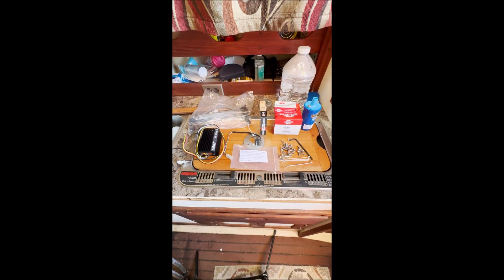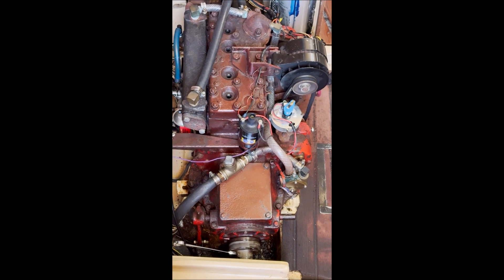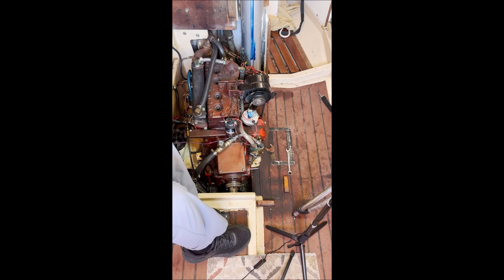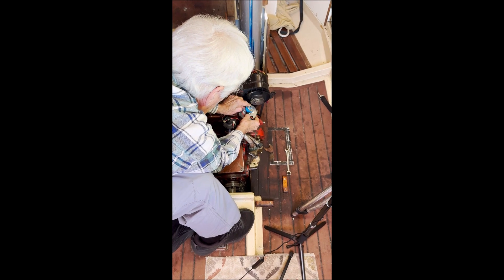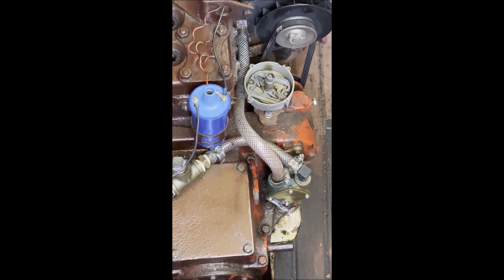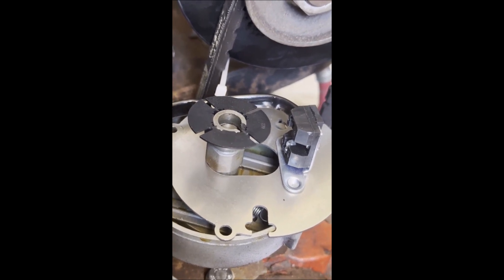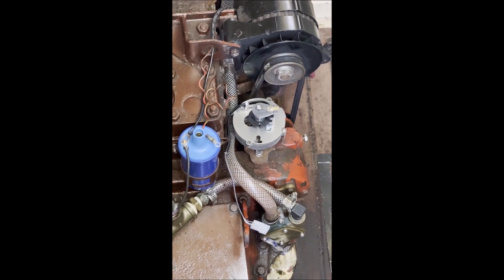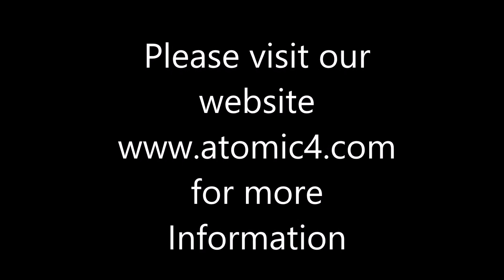Atomic 4 Electronic Ignition Installation - XR3000 May 4, 2023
This video will take you through the steps required to install an Indigo XR3000 Electronic Ignition, following the steps in the installation instructions.